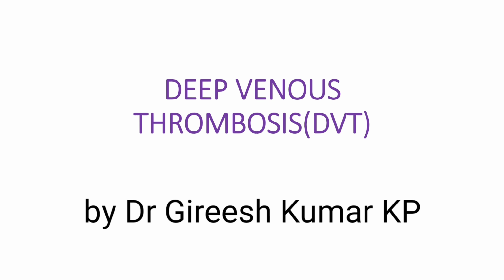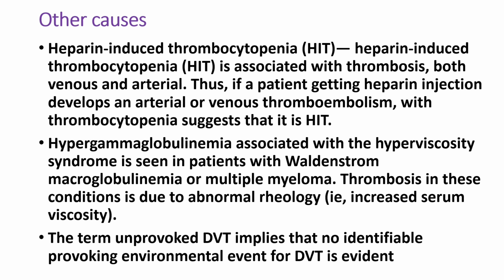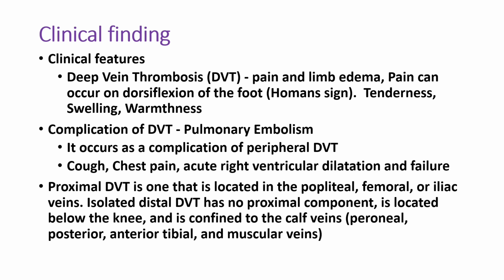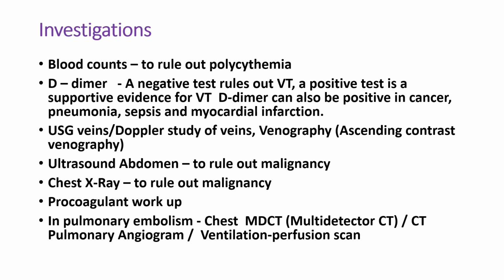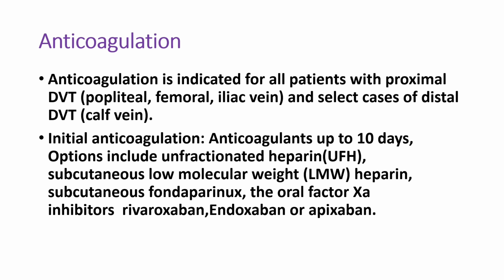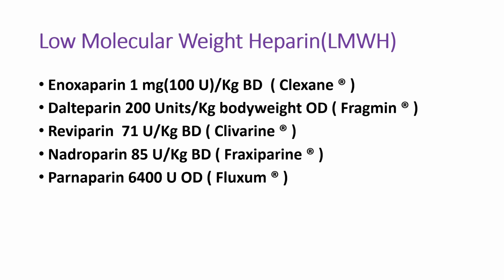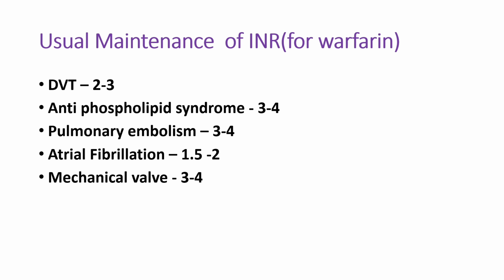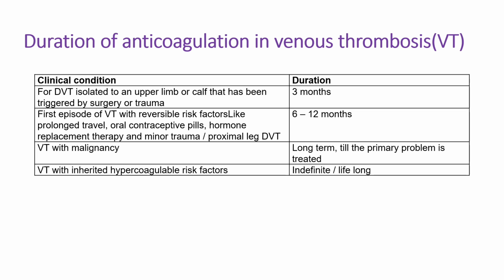Management of DVT in ER